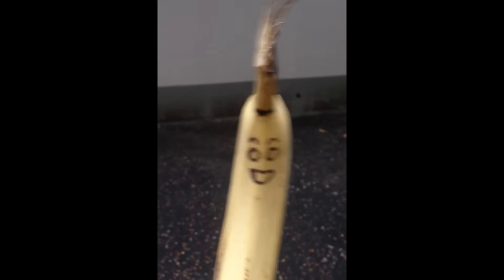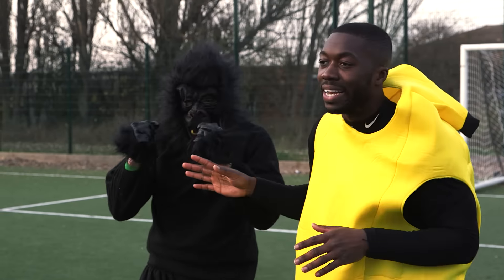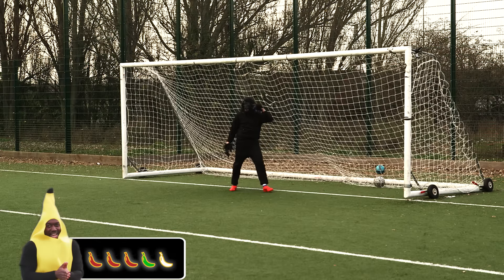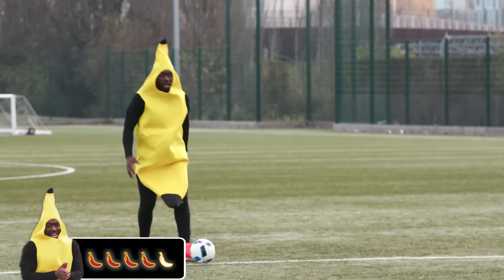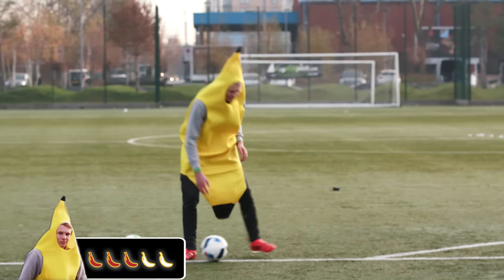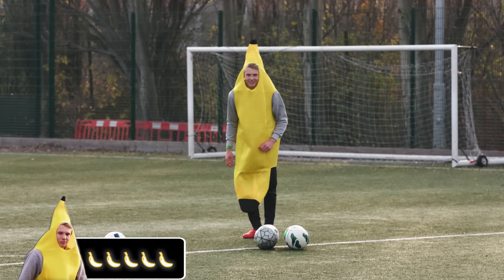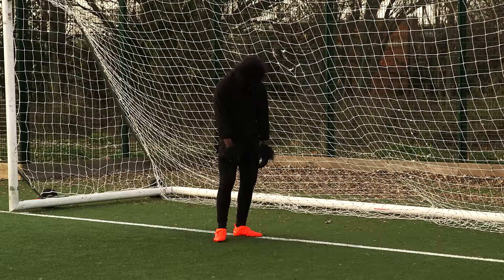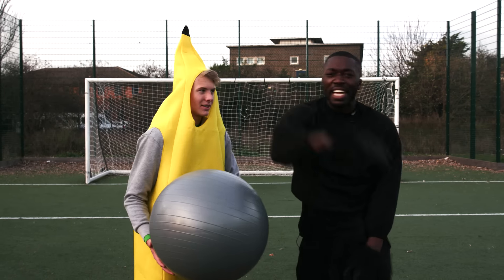KONG: REVENGE OF THE BANANA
Forget about Kong: Skull Island, the real blockbuster event is here on Rule'm Sports! A story of revenge, Banana takes on Kong himself in a series of football challenges! Winner takes all!

WARNING: The following video features stunts performed either by professionals or under the supervision of professionals and was filmed in a safe, controlled environment. Accordingly, you must not attempt to re-create or re-enact any stunt or activity performed on this video. Endemol and its producers are not responsible for any injuries you sustain as a result of trying any such stunt or activity.